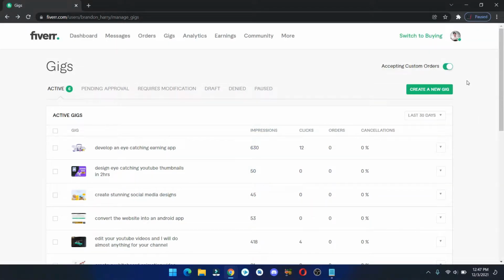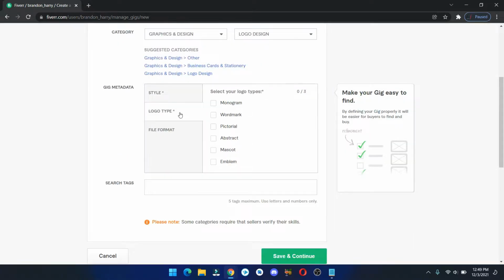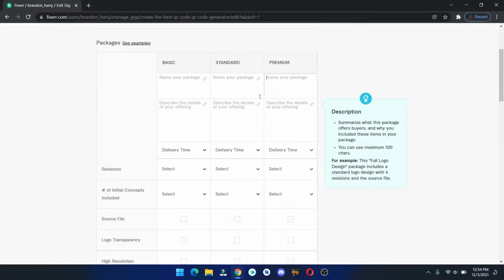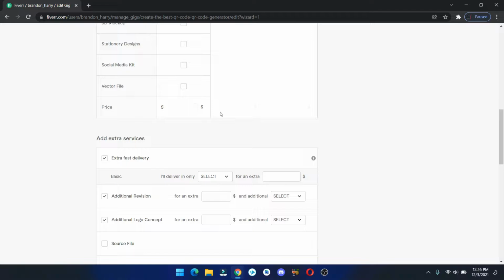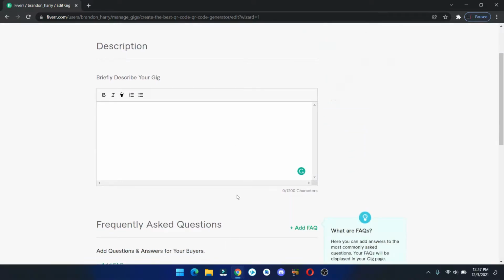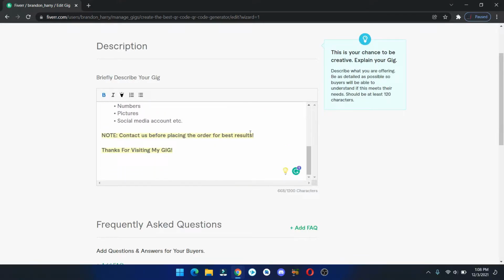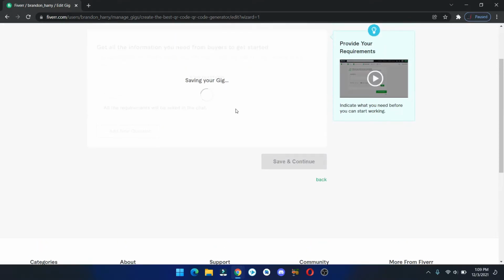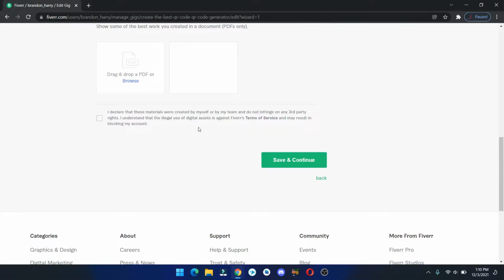Make Your First Gig On Fiverr | Step By Step | Tricky4you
Hey there! in this video, I've shown you how you can make your first gig on Fiverr. I hope you like it.

Song: Beau Walker - New Beginnings